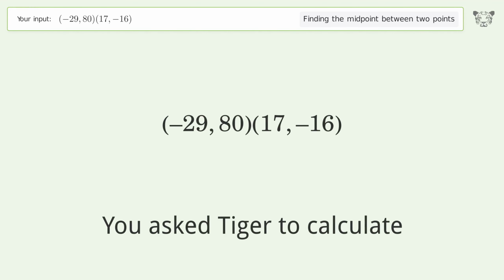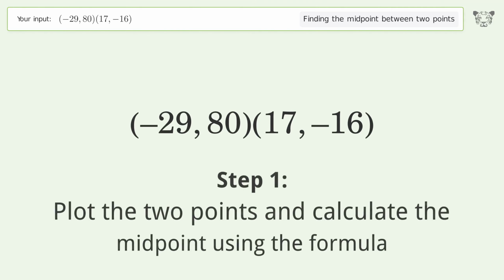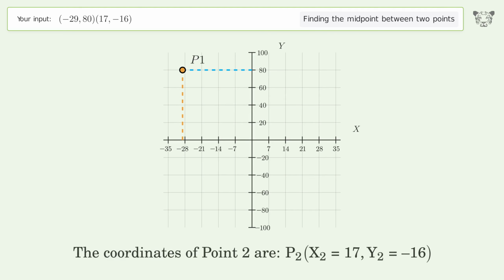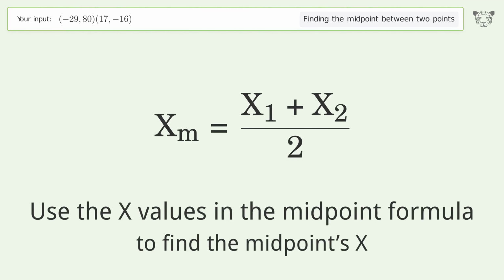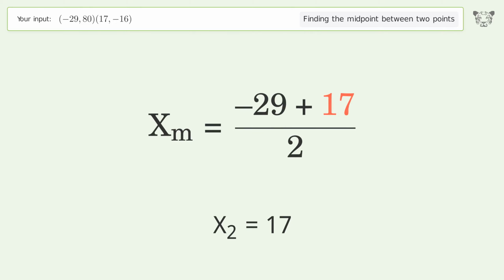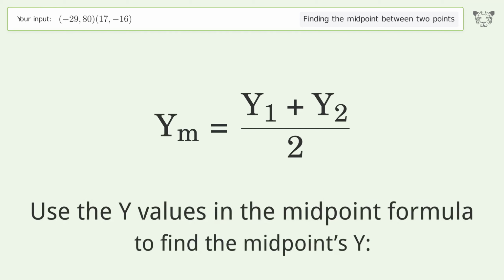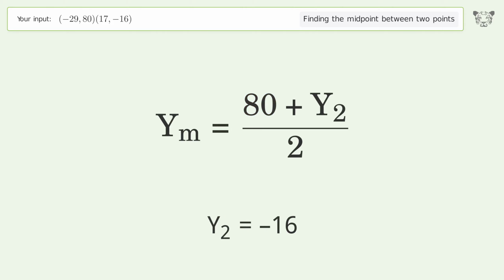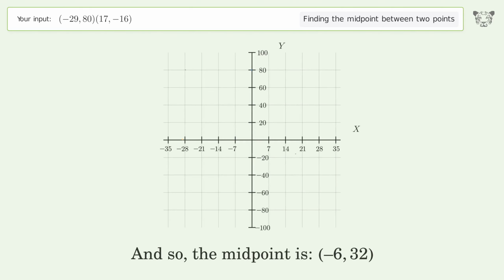Find the midpoint between two points p1 (-29,80) and p2 (17,-16): Step-by-Step Video Solution